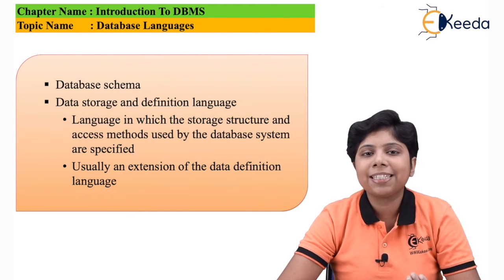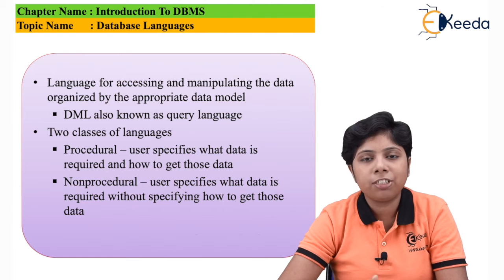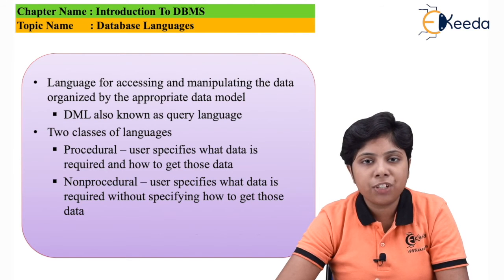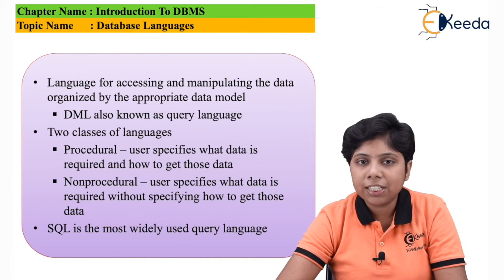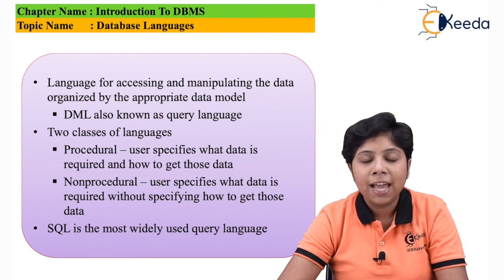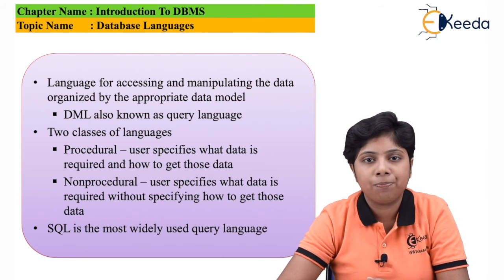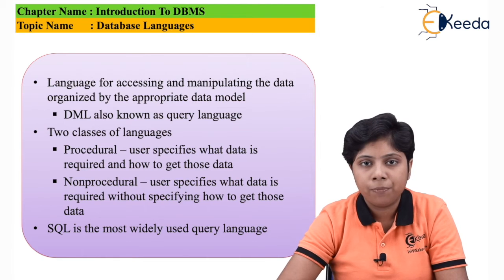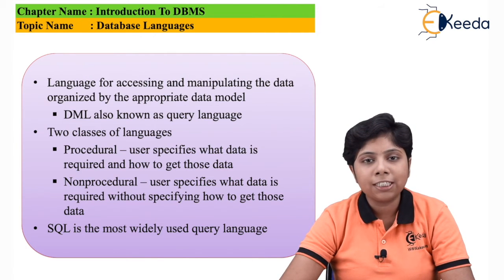Database Languages - Introduction to DBMS - Database Management System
Video Name -  Database Languages

Chapter - Introduction to DBMS

Happy Learning